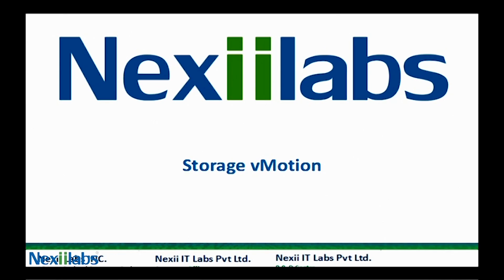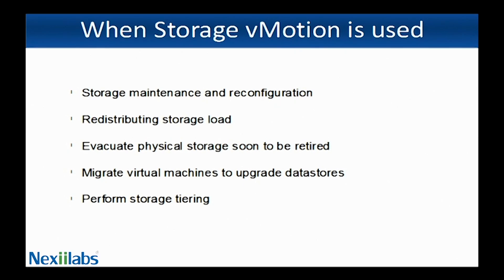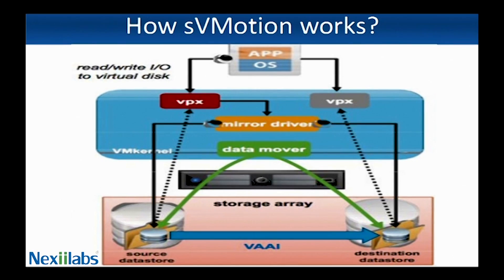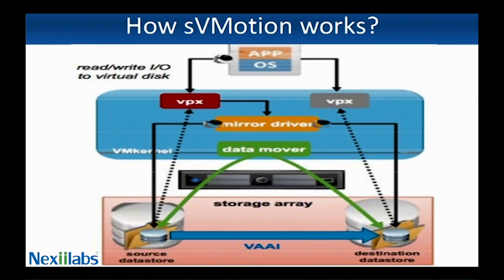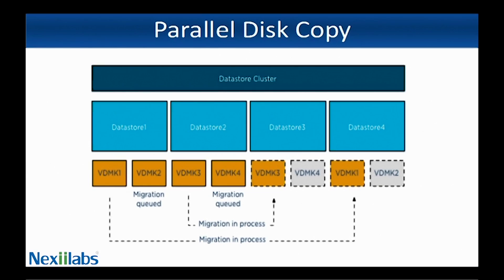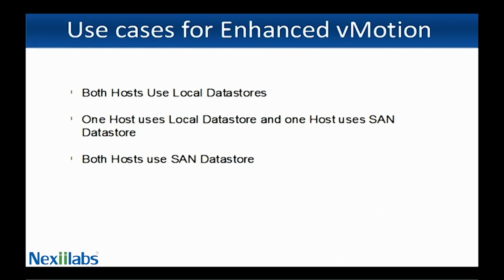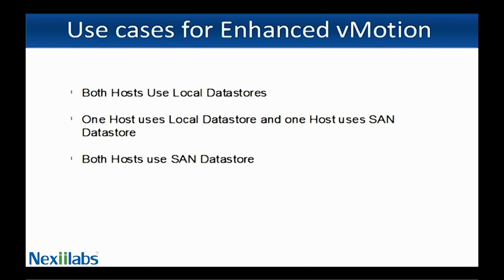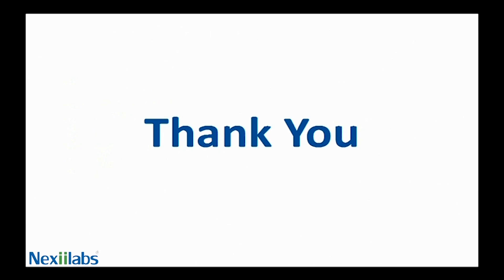Storage vmotion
Migrate virtual machines across datastores using Svmotion